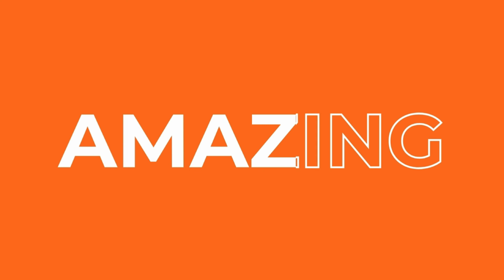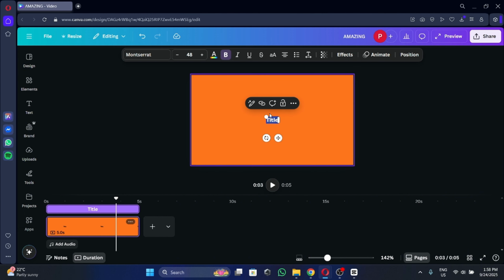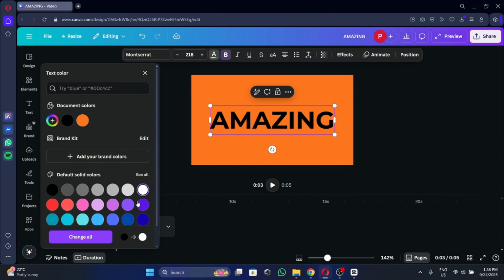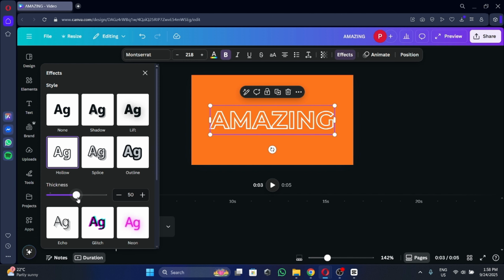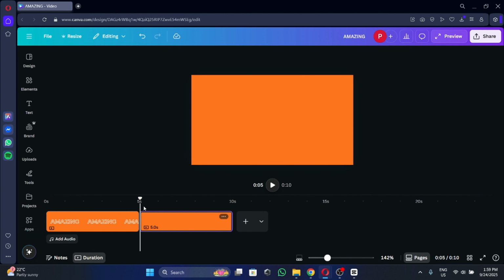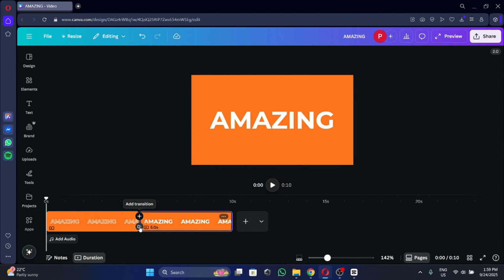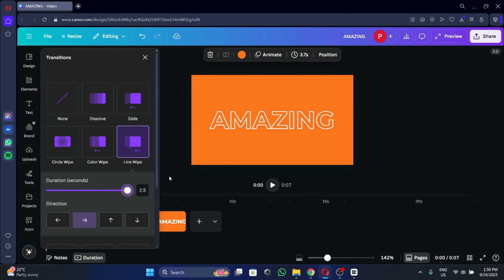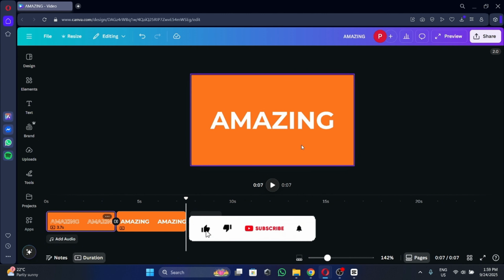How to Create Filling Text Animation in Canva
Want to make your Canva text stand out with a cool effect? In this tutorial, I’ll show you how to create a filling text animation in Canva. This eye-catching effect makes your text look dynamic and professional, perfect for intros, presentations, social media posts, and YouTube videos. Canva makes it super easy to add and customize text animations with just a few clicks!